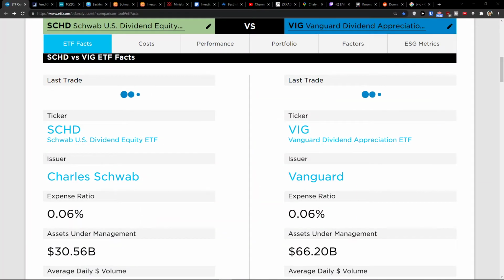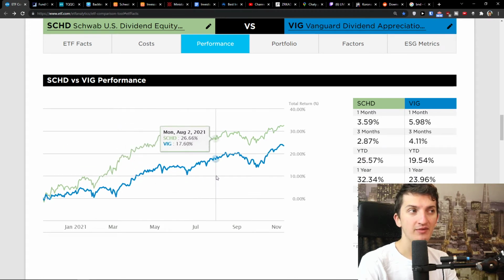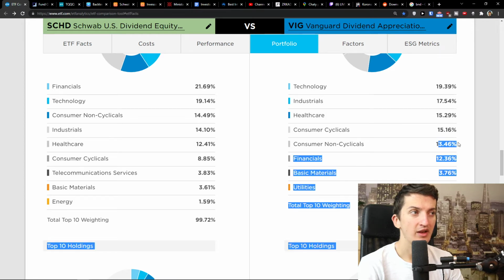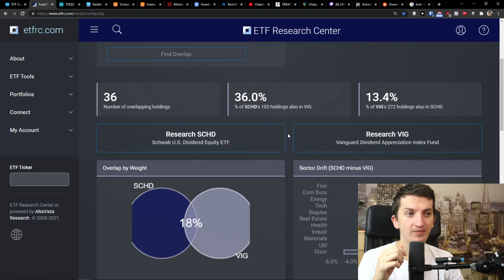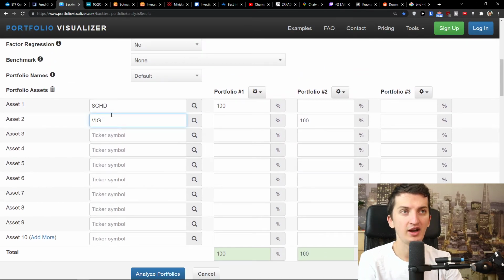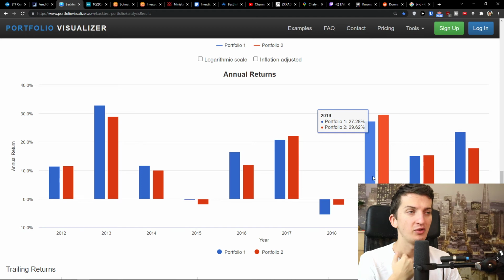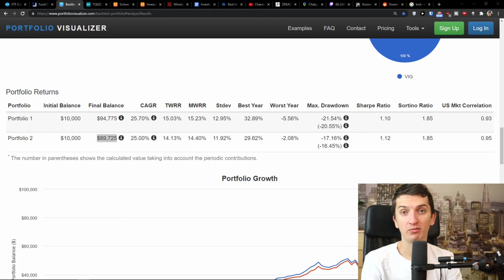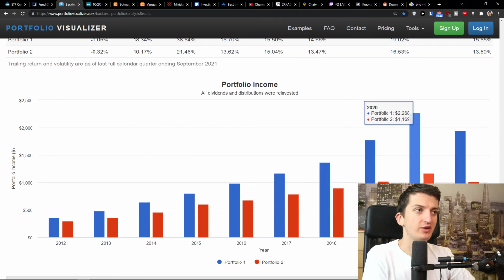SCHD vs VIG‏ ‎- Which ETF Is Better?